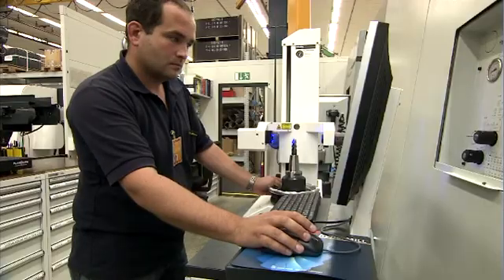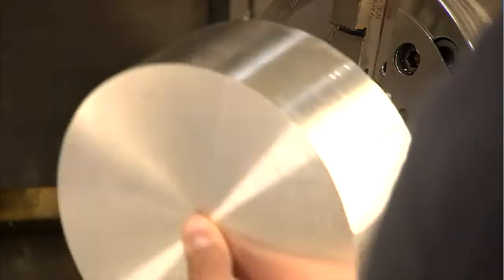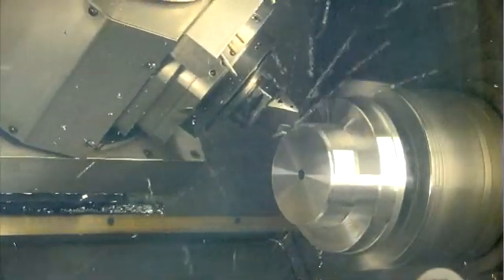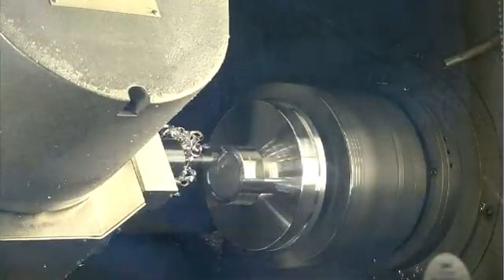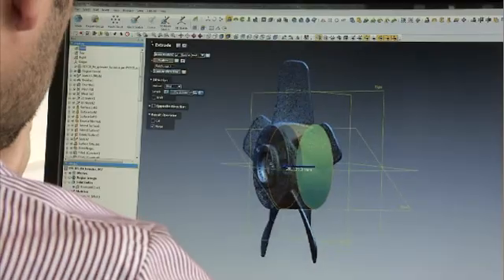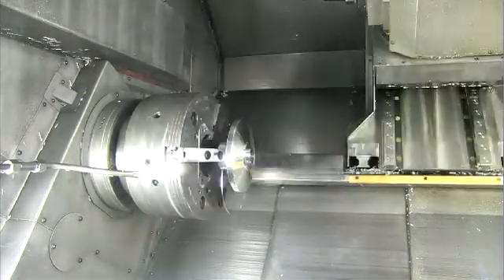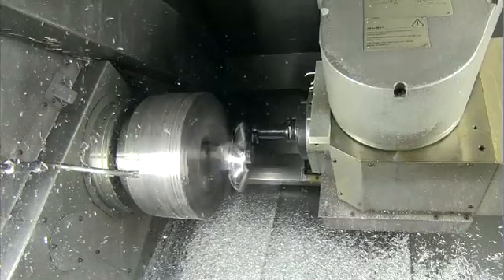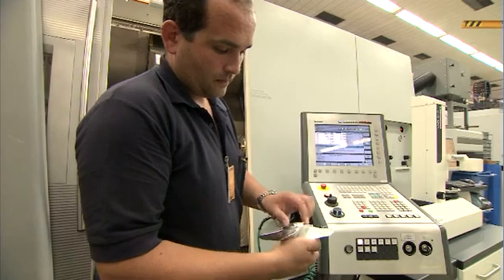Adaptive CNC milling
By using smart machine tools that are capable of automatically adapting themselves to the actual condition of the respective parts, Lufthansa Technik can offer time-saving and cost-efficient repair processes for the valuable components.